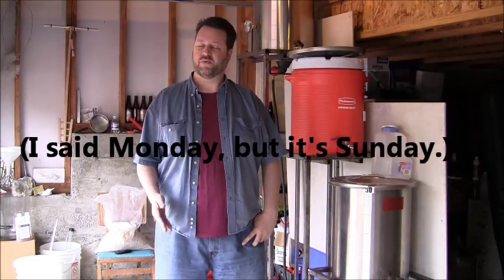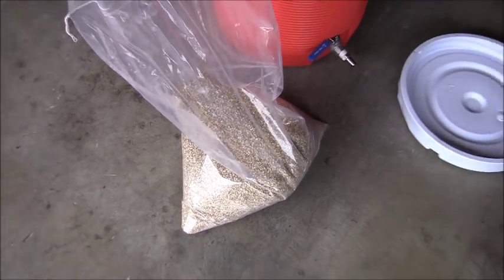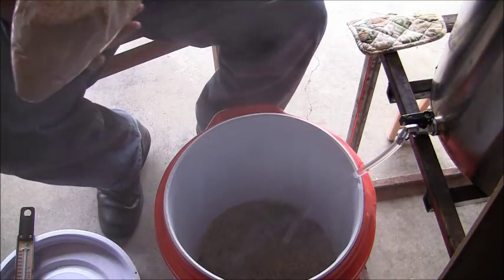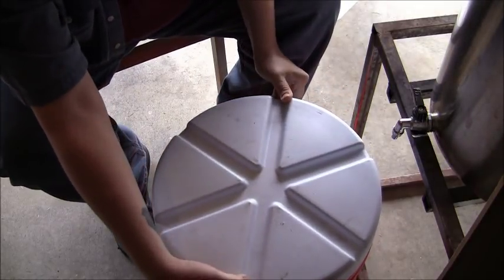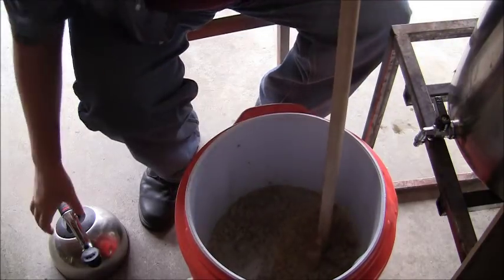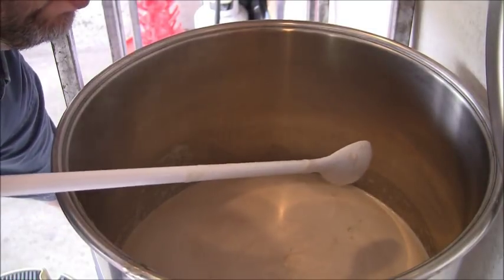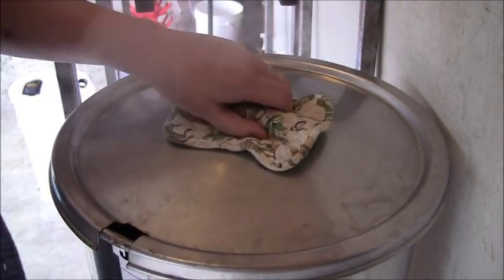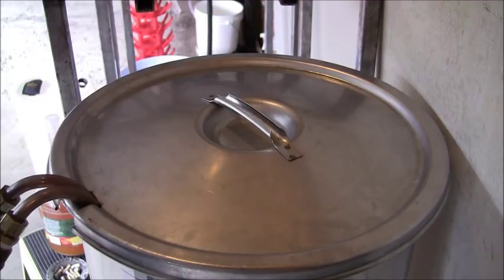Oktoberfest Brewing - May 8 2011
You'll see me brew a batch of Oktoberfest Lager - from grains to fermenter...